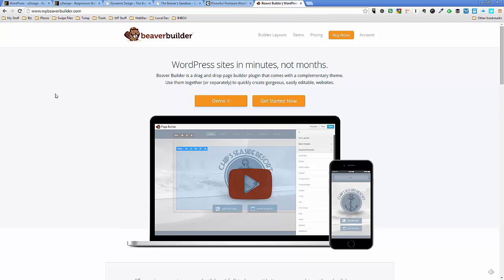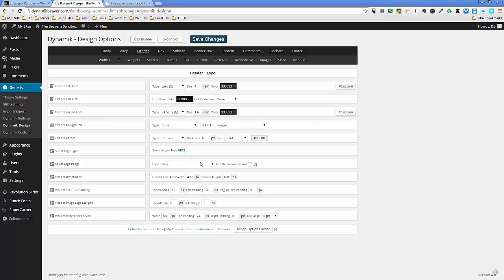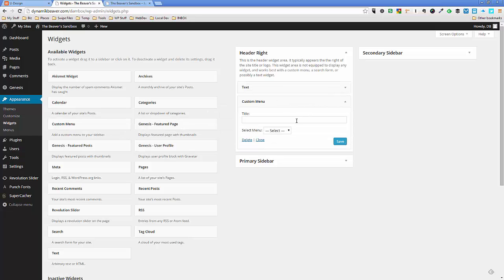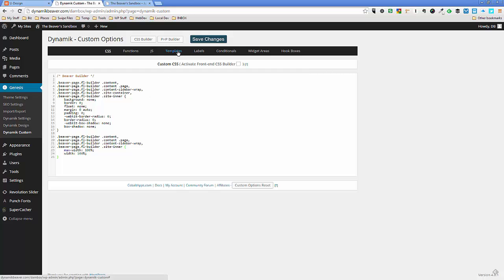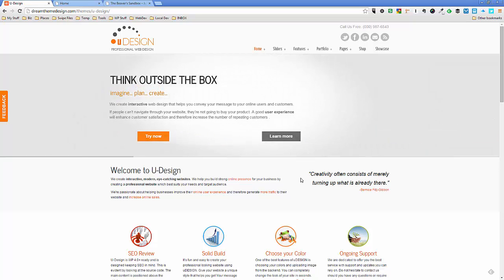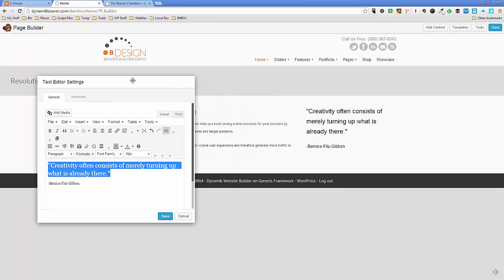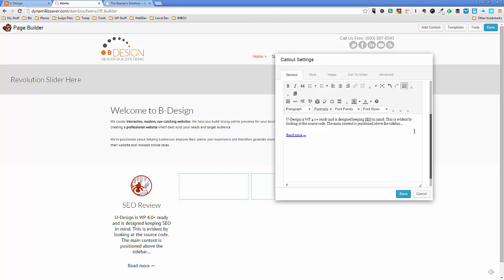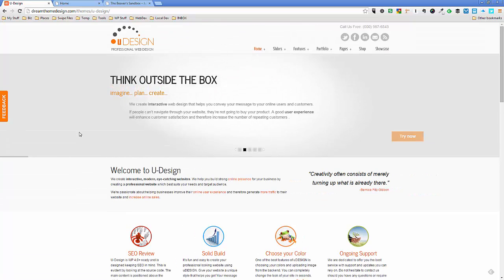How to use Beaver Builder with Dynamik Website Builder Part 1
In this video Colin shows you how to make an amazing website quickly and easily without using any code. He uses the Beaver Builder plugin with Dynamik Website Builder to recreate a top selling theme from ThemeForest.